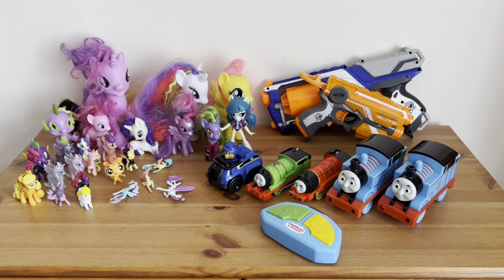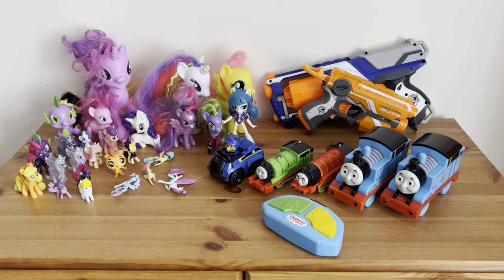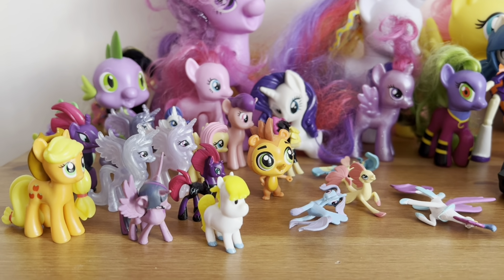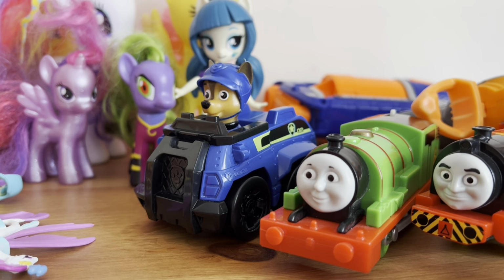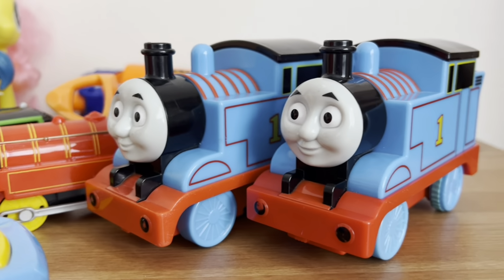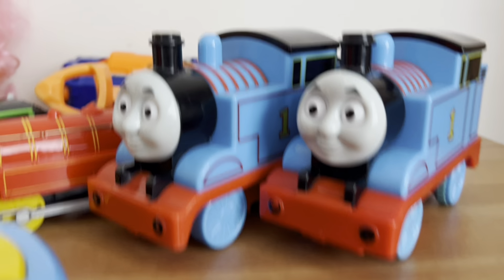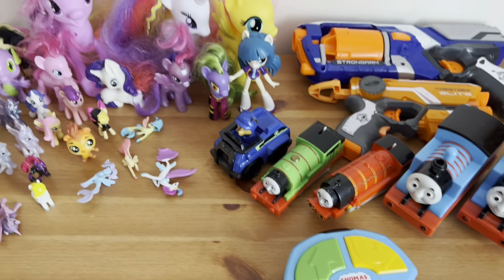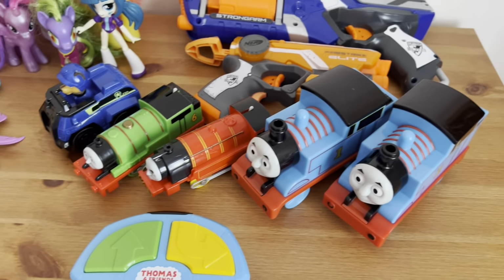Sorting Through eBay Stock | Part Time UK eBay Reseller Journey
Welcome!

Today I have been sorting through my eBay stock pile, getting some toys cleaned and making them ready for listing. The eBay stock pile has reduced but I still have items to sort.

I will hopefully list these items on eBay to resell soon.

It's been a productive Sunday!